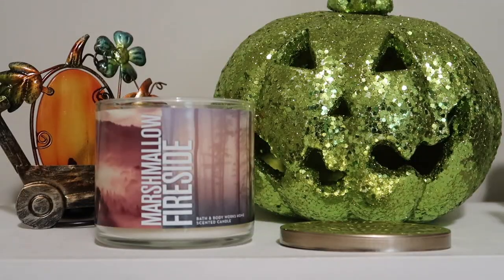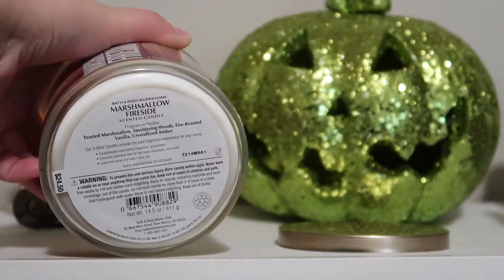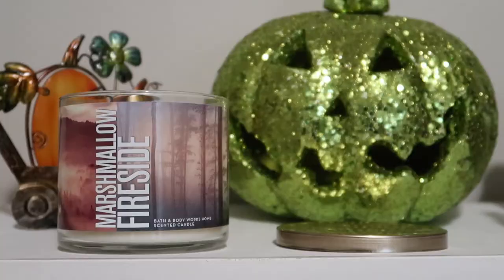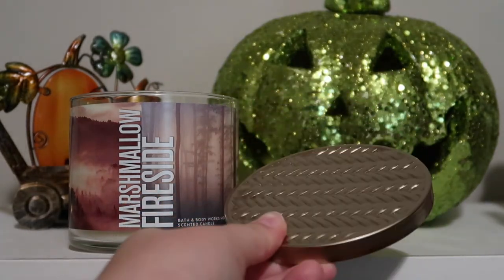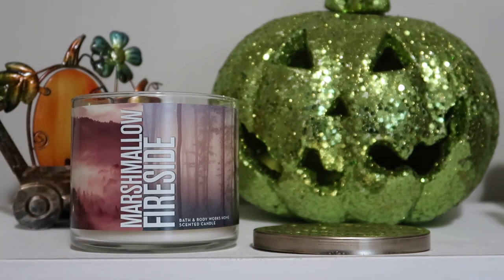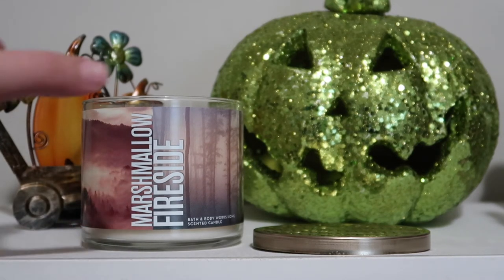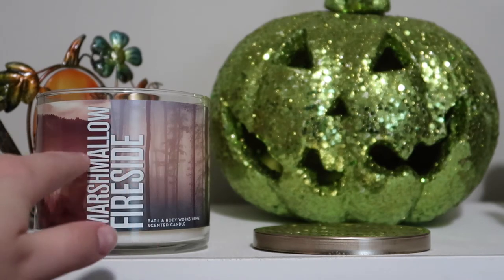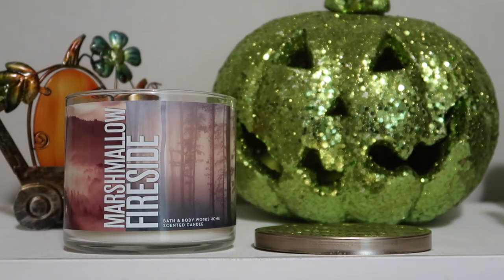Marshmallow Fireside Bath & Body Works Candle Review 2017 | MissGlamBAM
This is my full post burn review on the Fall 2017 Bath & Body Works 3 wick candle in Marshmallow Fireside (the wrap around, vertical text version)! I talk about how it burned, the strength and throw, and whether or not you need this one!!! They have so many great fall and winter scents out that it's hard to choose - is this one a winner?

If you make beauty videos too and have under 10k subscribers, please join my Small Beauty Vloggers Google+ community! You can share your videos there and get to know other creators!